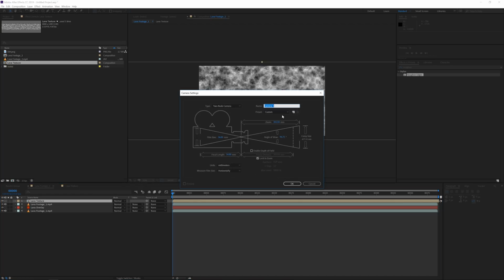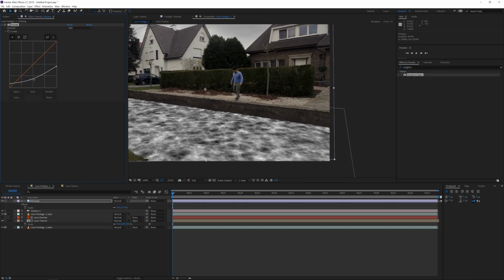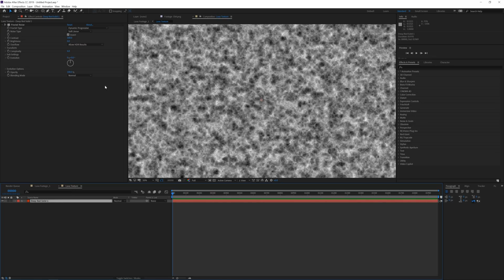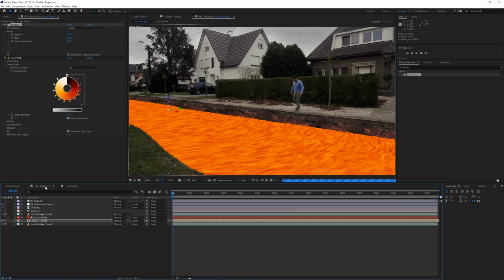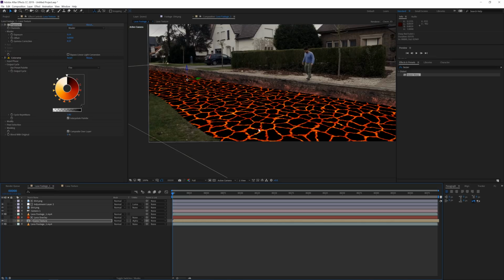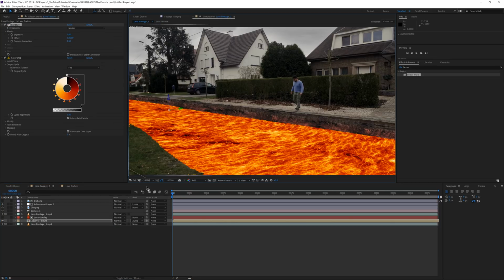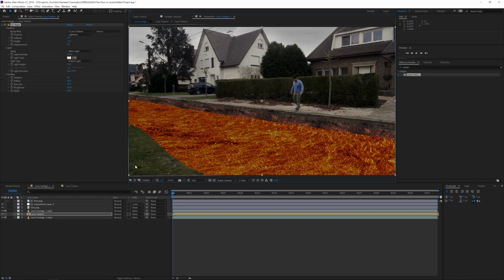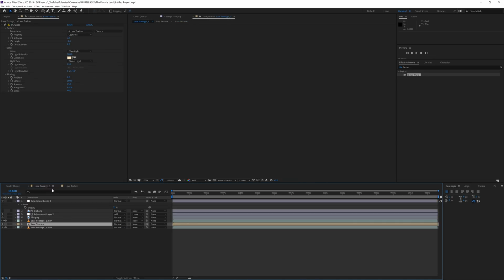THE FLOOR IS LAVA Challenge in After Effects VFX Tutorial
The Floor Is Lava Challenge in After Effects! Learn how to create realistic looking Lava in after effects without any third-party plug-ins. We will concentrate on the fractal noise effect to achieve our results.